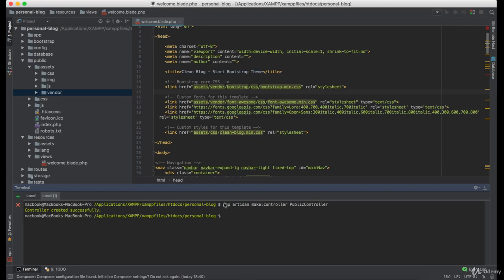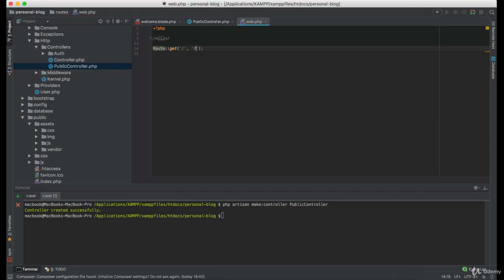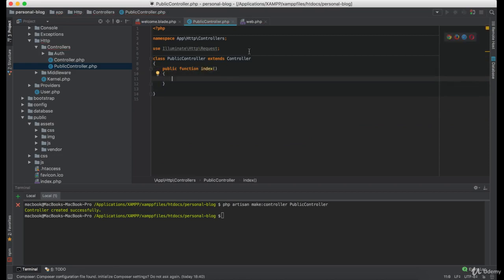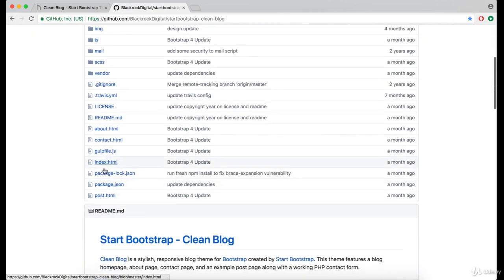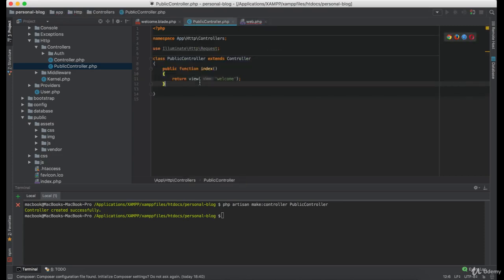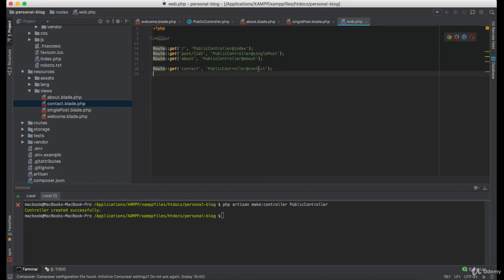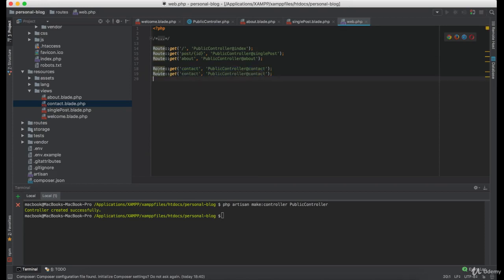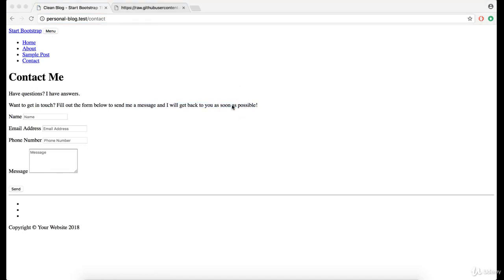Lesson 35: Creating Other Pages. - Ultimate Laravel tutorial